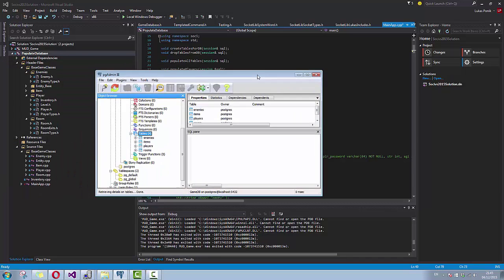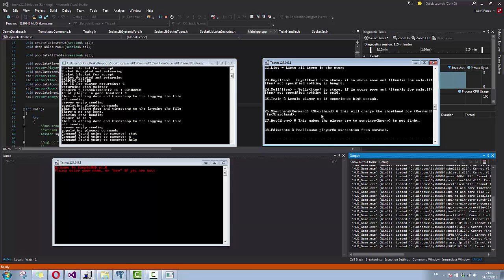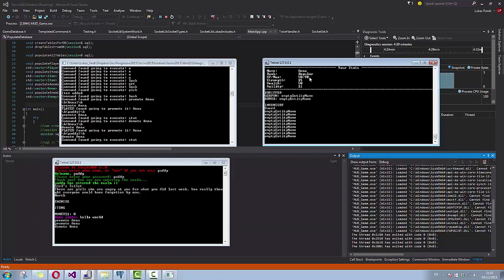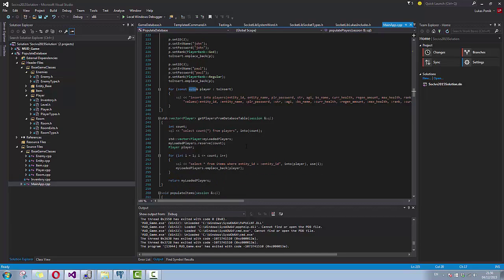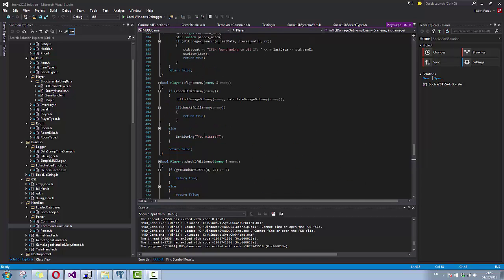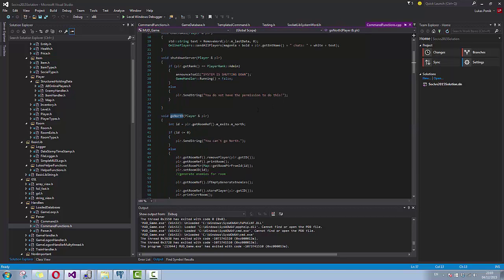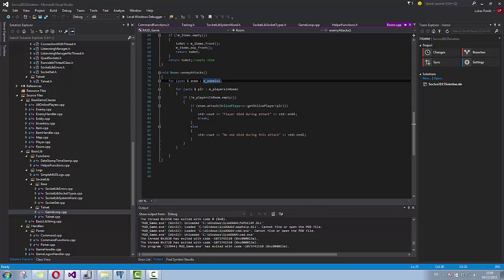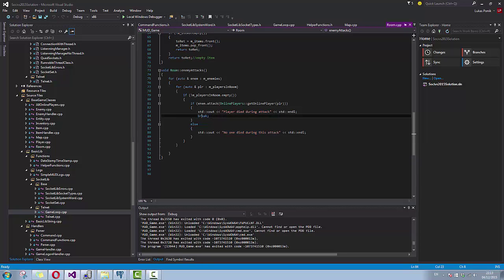DGP CA2 Screencast (Part 1 of 2)